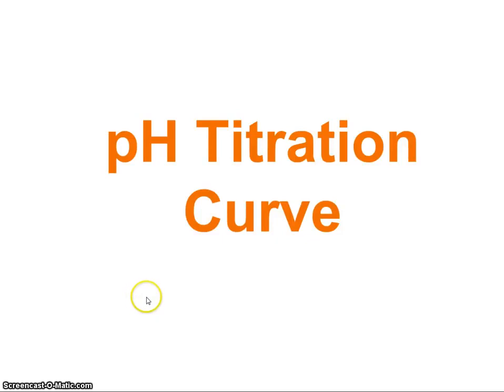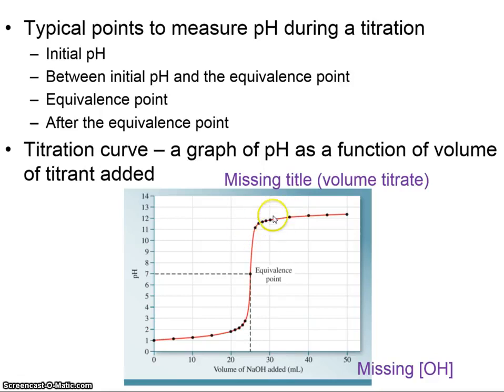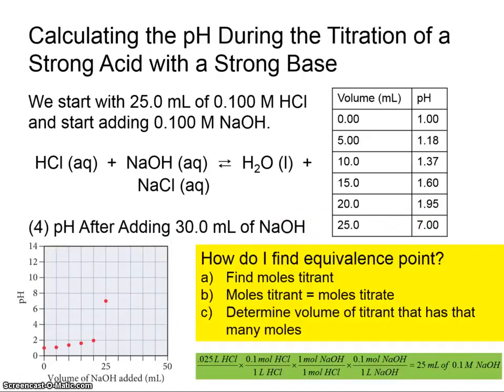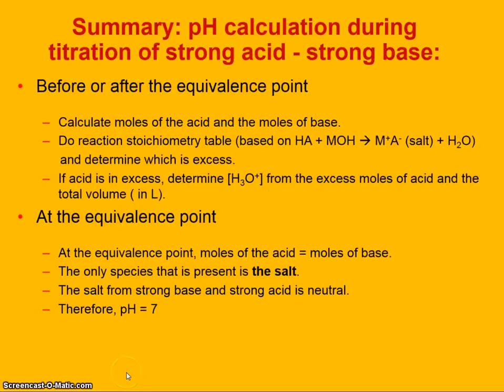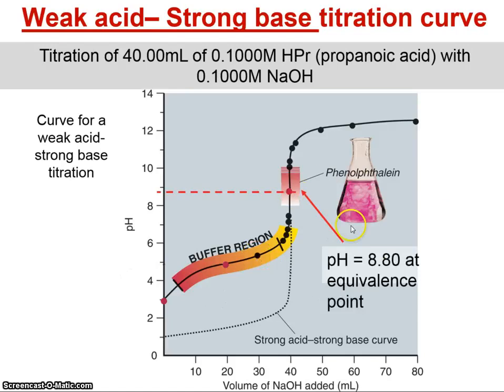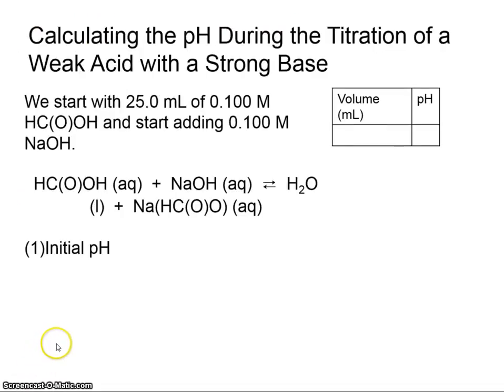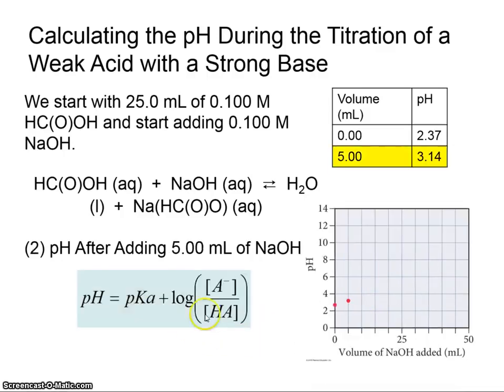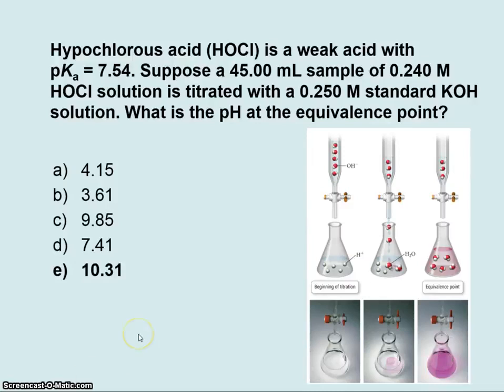Aqueous Ionic Equilibrium Part 7 titration curves YouTube